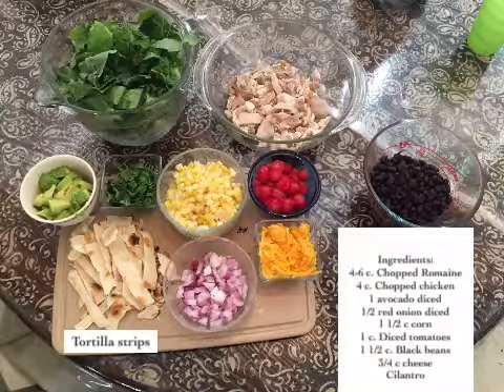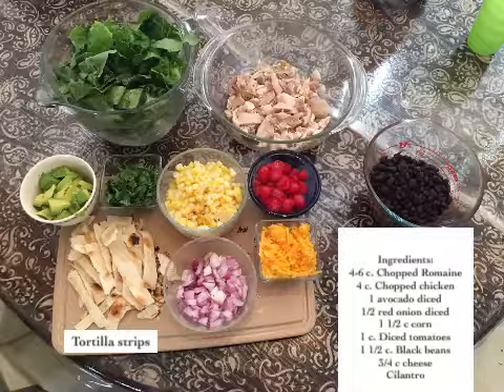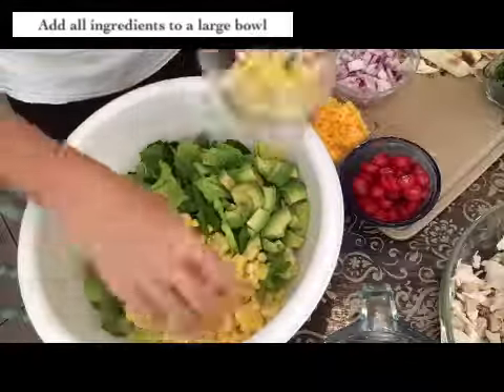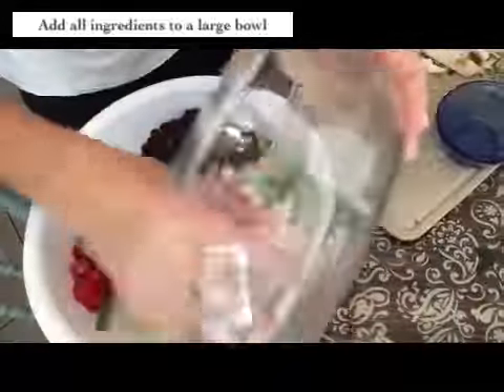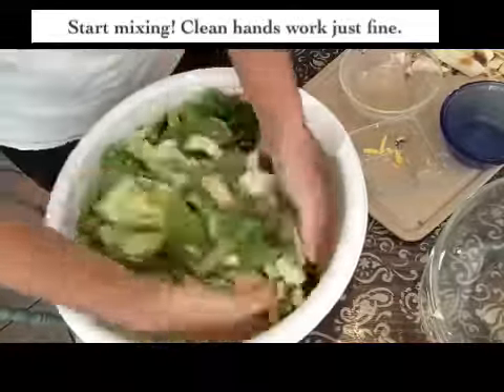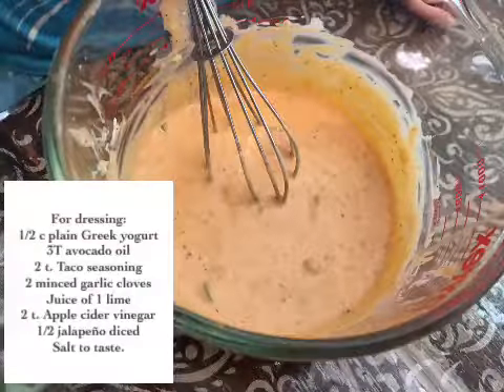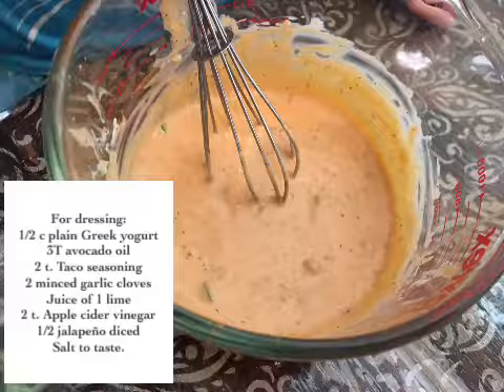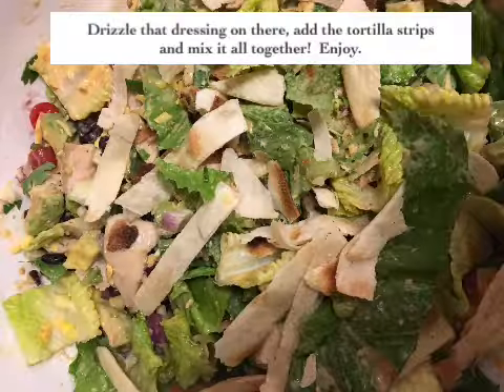Southwest Salad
A delicious salad your family will love.